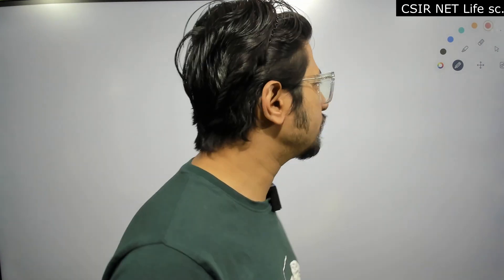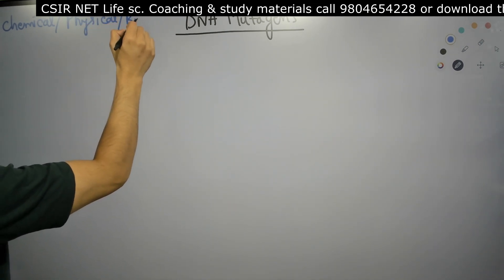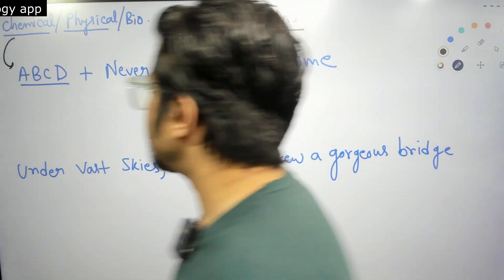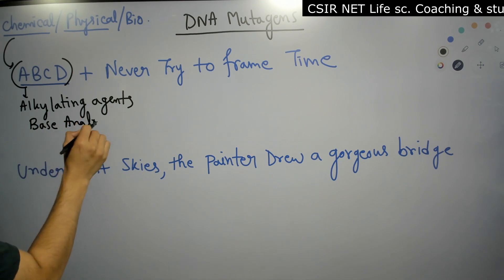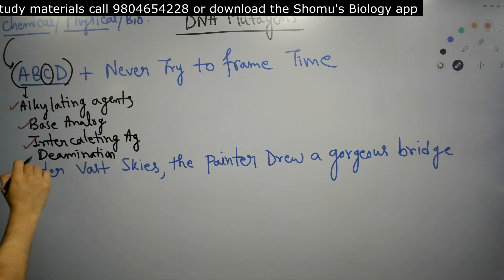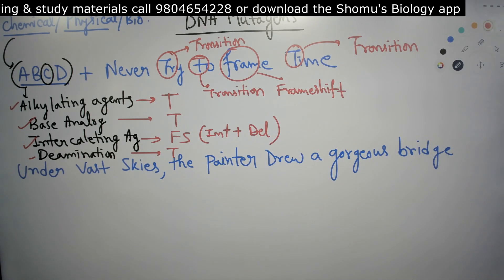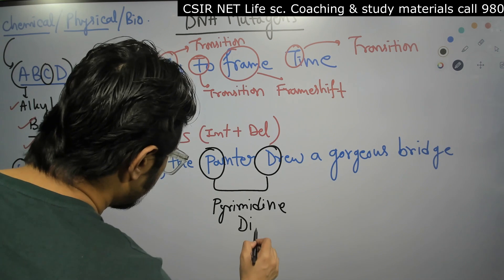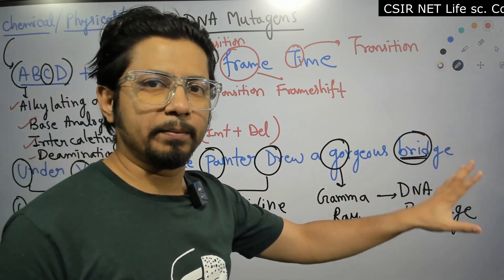DNA damage by mutagens | DNA mutagens tricks to remember | DNA mutagenesis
DNA damage by mutagens | DNA mutagens tricks to remember - This lecture explains DNA damage by mutagens | DNA mutagens tricks to remember.
suman bhattacharjee,shomus biology,dna mutagens,mutations,mutation,mutagen,carcinogen,types of mutations,genetic mutations,chemical mutagen,physical mutagen,mutagenesis,dna mutagenesis